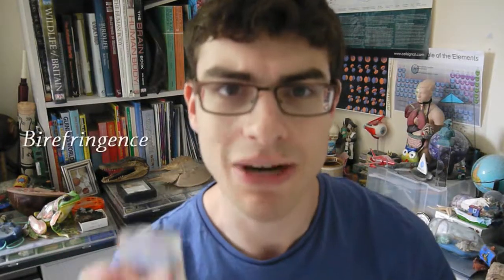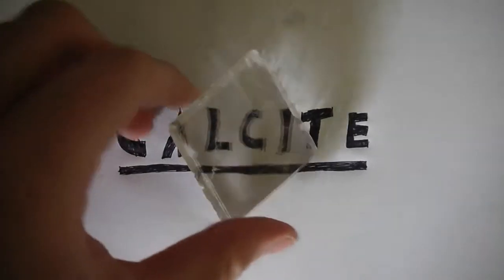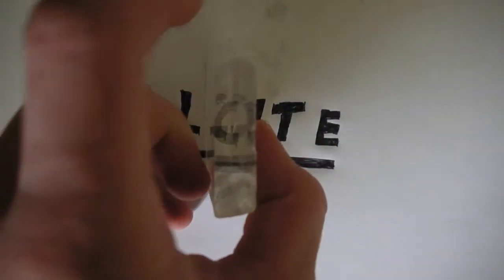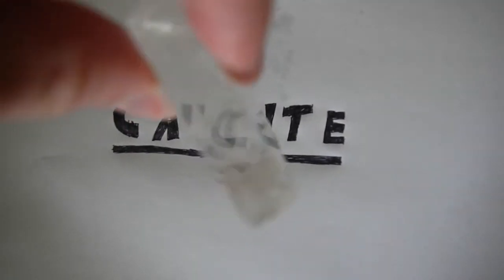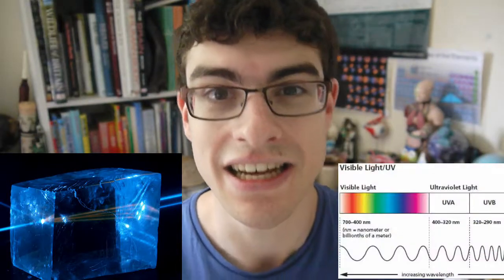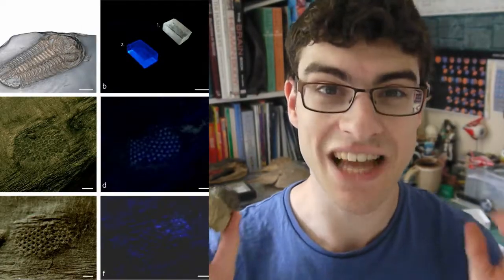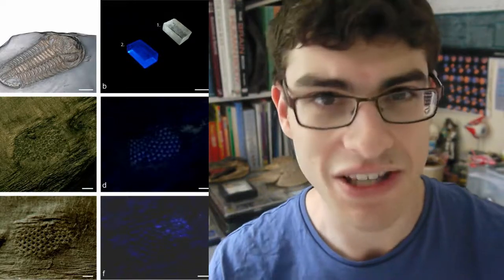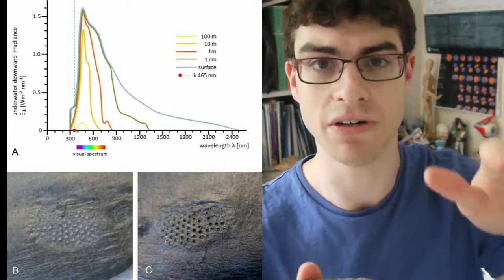The many faceted mystery of the trilobite's eyes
Trilobites are extinct arthropods that possessed unique and fascinating eyes. David explains why without once mentioning that ophthalmology is the only job worth doing on the NHS.